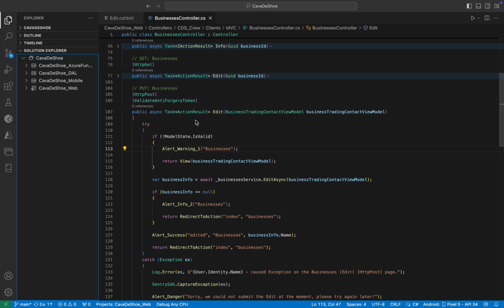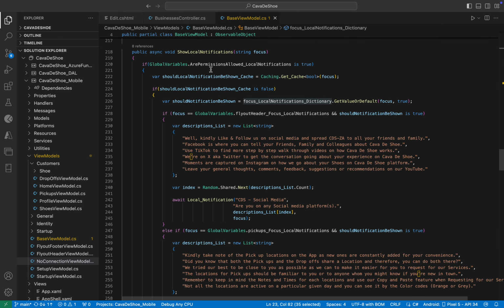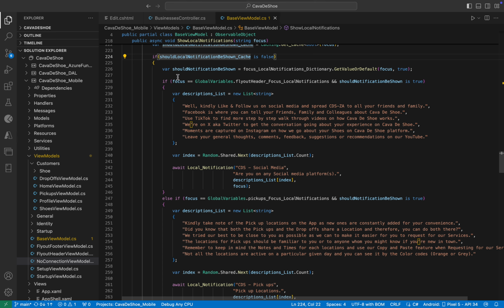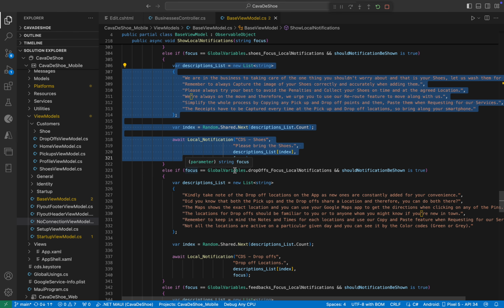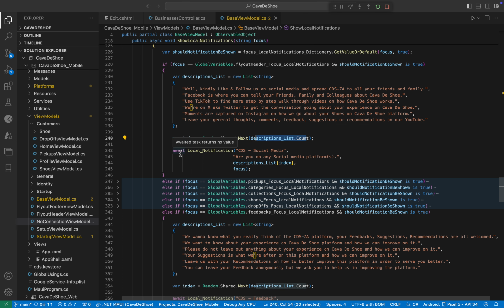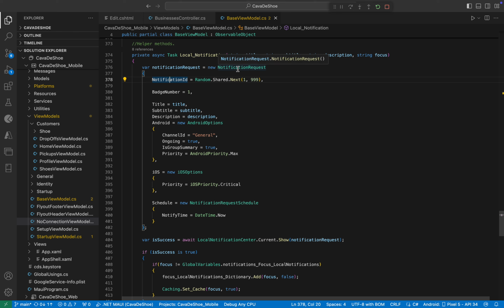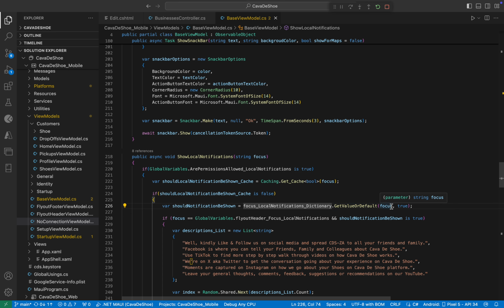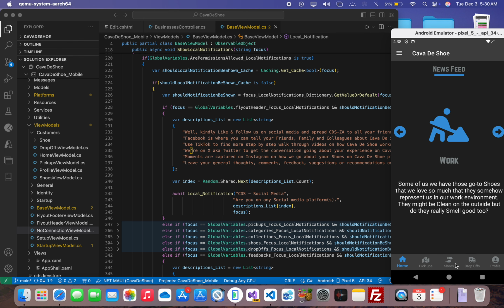#4 Local Notications in .Net Maui (Android & iOS)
Here we look at how I went with implementing 'Local Notifications' and what I think it's the best approach for my .Net Maui project.